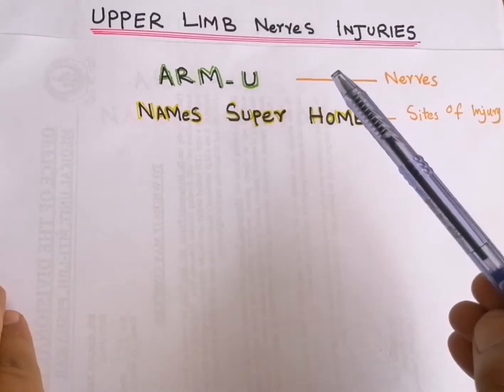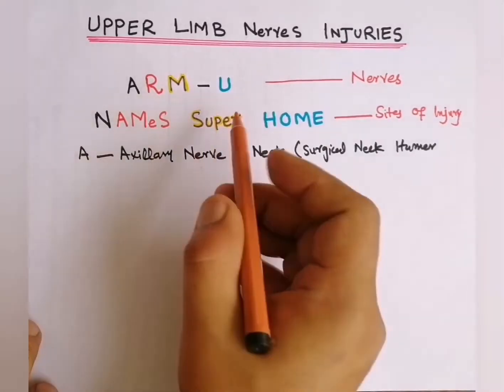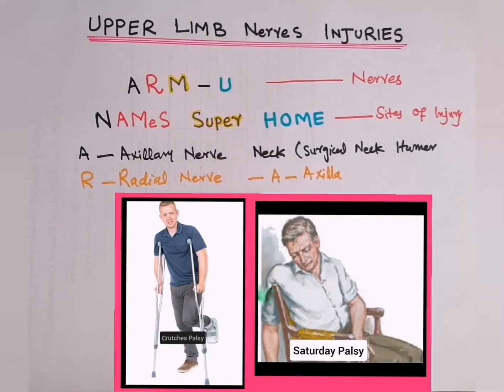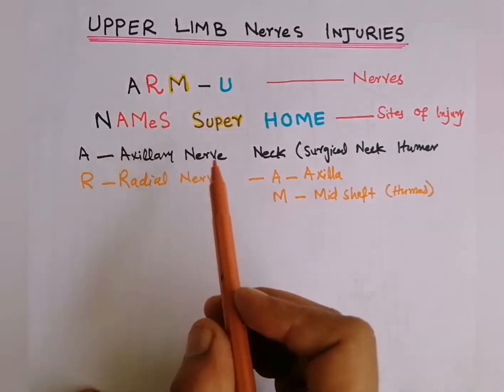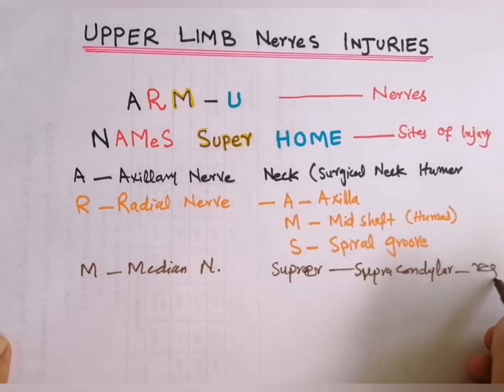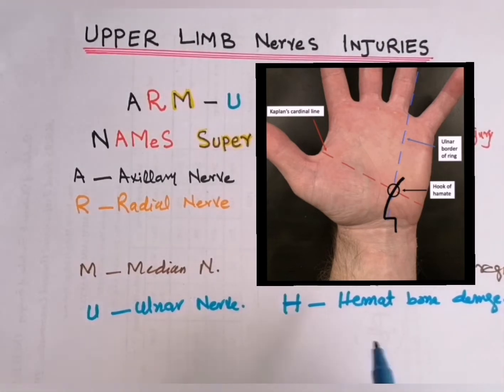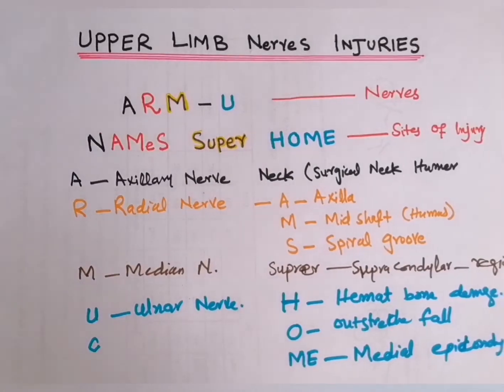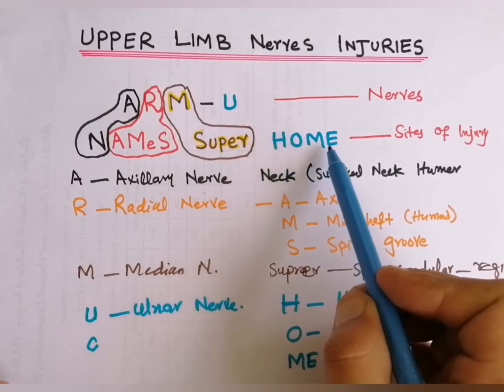Upper Limb Nerve Injuries (Made Easy) || USMLE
upper limb (upper extremity) nerve injuries can be remembered with mnemonics
ARM-U.  and
NAMeS Super HOME
ARM-U represent nerves of upper limb
that is
A- Axillary Nerve
R-Radial Nerve
M-Median Nerve
U-Ulnar Nerve
while name shows site where these nerves are injured
N-Neck (surgical neck of humerus)
A-Axilla (inferior dislocation of Shoulder     joint)
M-Mid shaft of hemorus
S-Spiral groove of hemurous
Super-Supracodyl of hemorus
H-Hemat bone injury
O-Outstreched fall
ME- Medial Epicondyle
another mnemonic is
DR CUMA
where D-Drop wrist R-Radial Nerve
C-Claw hand U-Ulnar Nerve
M-Median Nerve A-Ape hand